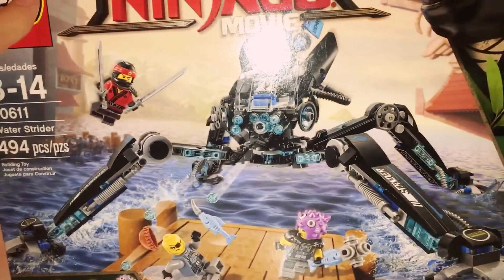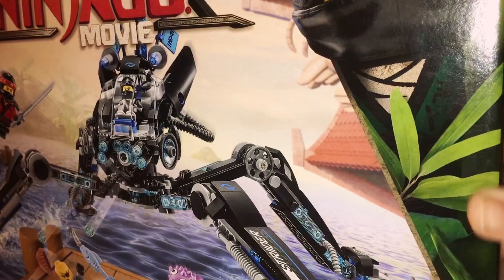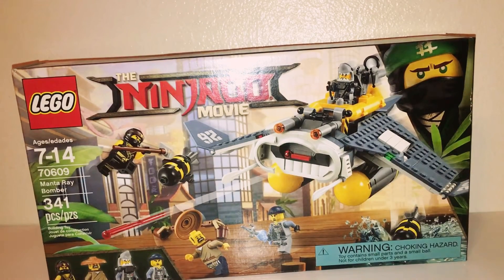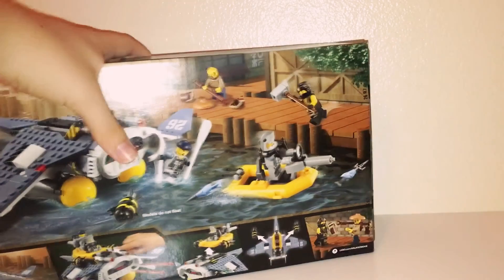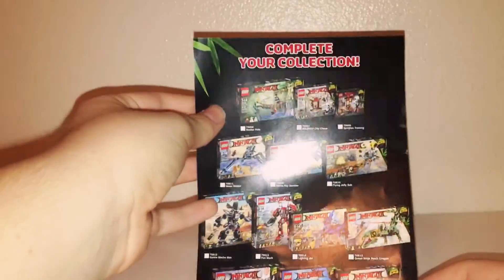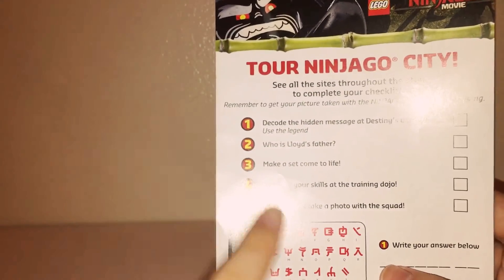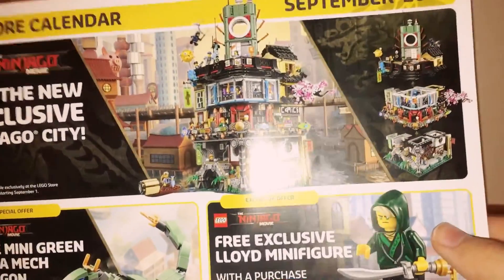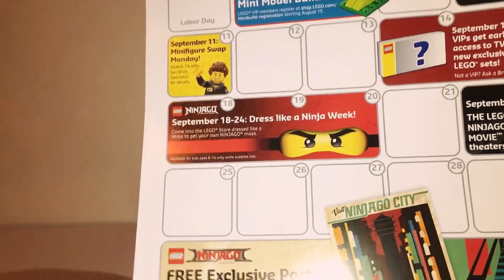Lego Ninjago Movie haul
Hello everybody I have just joined YouTube. Went on a trip to lego store to get a few things.